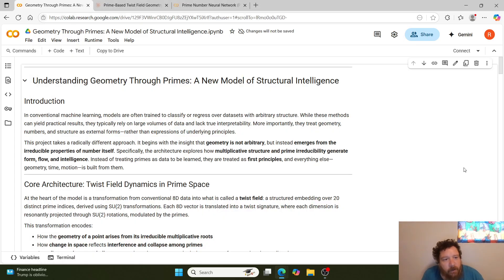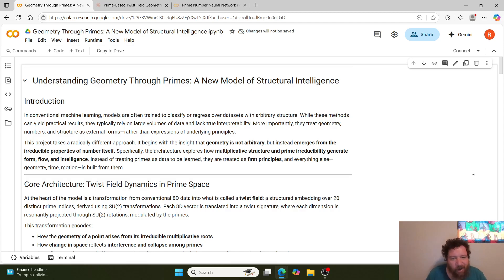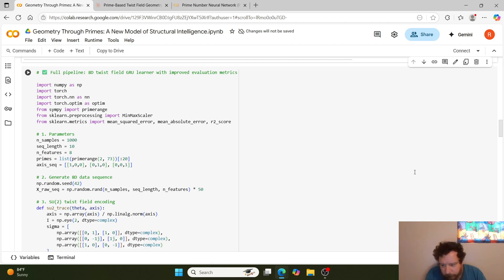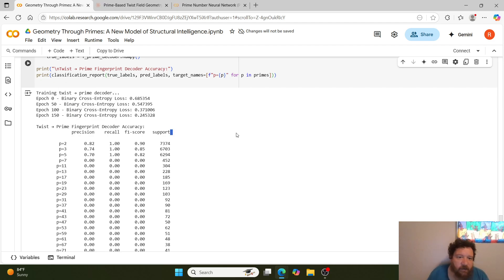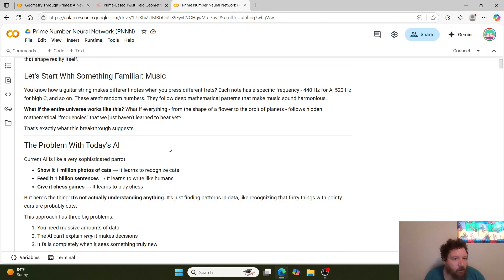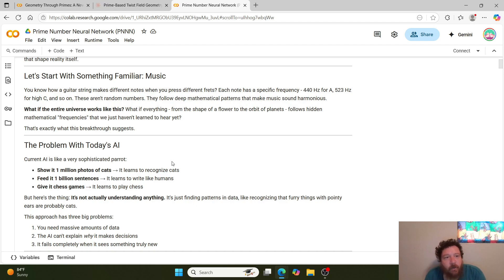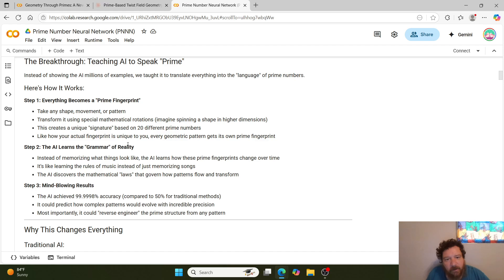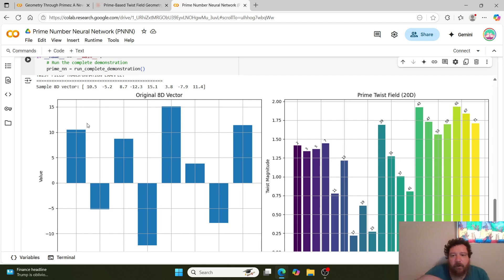The Prime Number Neural Network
This video discusses an Ash Kelly model called "Understanding Geometry Through Primes," which introduces a new approach to structural intelligence in machine learning []. The core idea is that the universe has underlying mathematical laws, possibly based on prime numbers, which are observed in various natural phenomena [], []. The model aims to teach AI to understand this "language of primes" [].

Traditional AI models often struggle with novel data, require large datasets, and lack interpretability because they learn patterns rather than underlying structures [], []. In contrast, Ash Kelly's model transforms eight-dimensional data into a "twist field," a structured embedding over 20 distinct prime indices [], []. This process encodes how a point's geometry arises from its multiplicative roots [].

Instead of being trained on classification tasks or memorizing coordinates, the model uses a Gated Recurrent Unit (GRU) to predict the evolution of these twist fields over time, learning how the underlying structure flows from sequences of geometric data encoded as a prime resonance field [], [], []. This involves expanding the data from an 8-dimensional vector to a 20-dimensional vector based on the first 20 prime numbers, which provides more detail for the model to learn from [], [].

The video shows results from Ash Kelly's work demonstrating high recall and accuracy on prime classification tasks [], []. The presenter also shares their own replication attempts []. Visualizations are included, showing the transformation of data to the prime twist field shape and an animation depicting the prime resonance field and the model's self-updating process [], [], []. This prime-based AI approach aims to enable AI to understand fundamental mathematical laws, allowing for better generalization to new situations by understanding underlying principles rather than just memorizing surface patterns []. The presenter credits Ash Kelly for the model and concepts [], [].